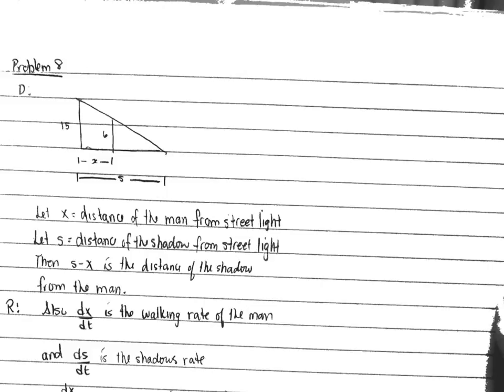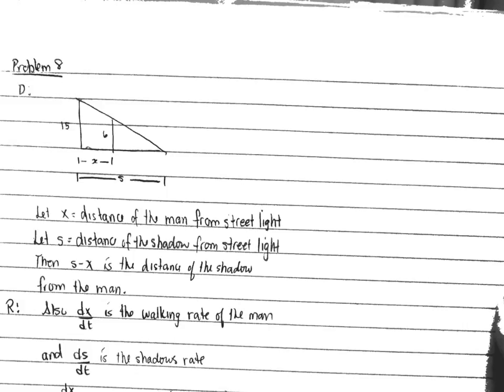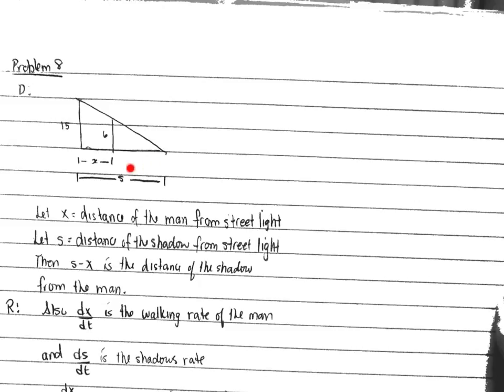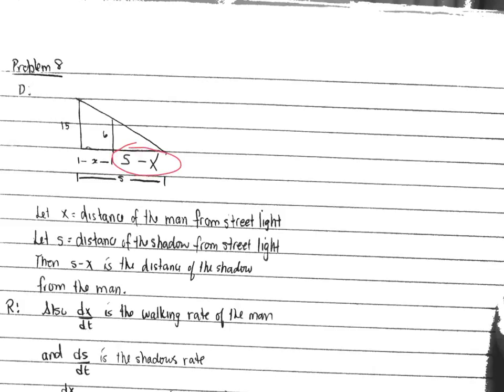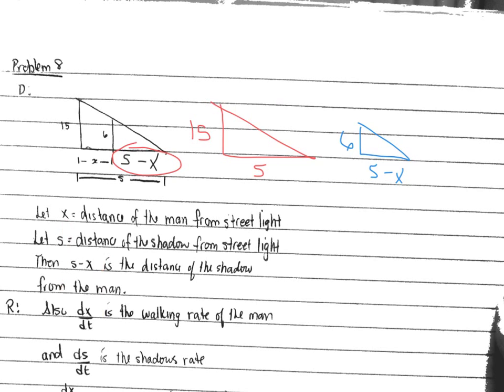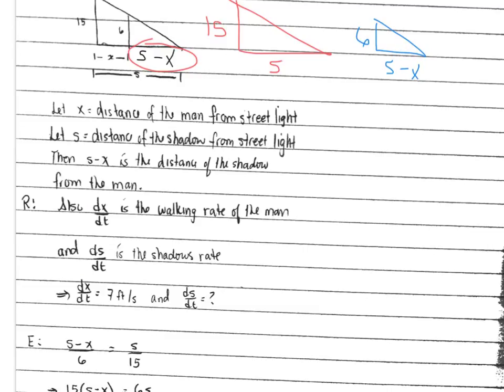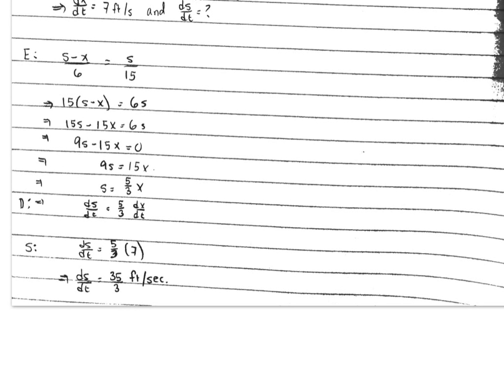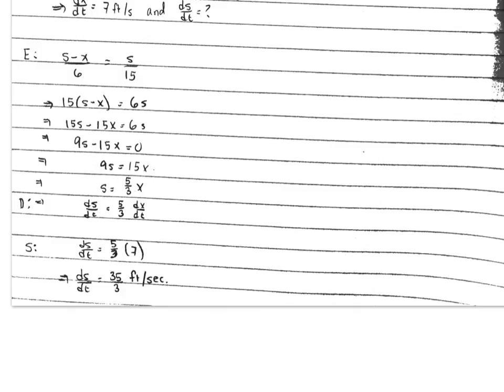Sec 2 7 Related Rates Problem 8